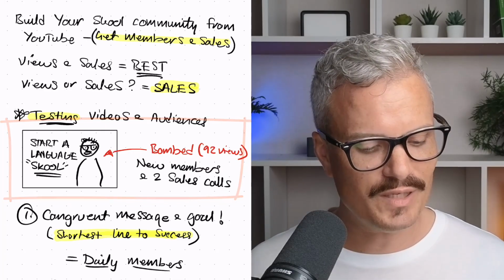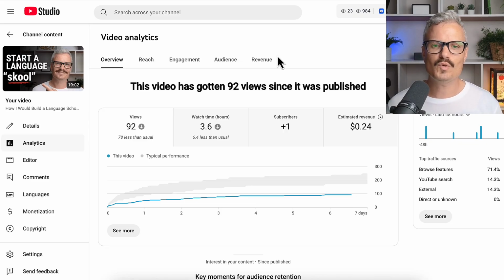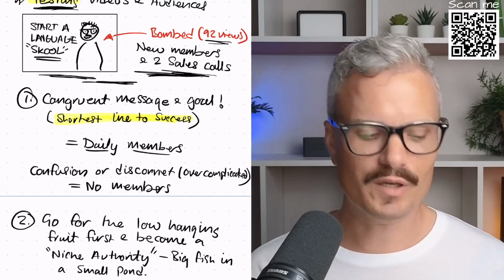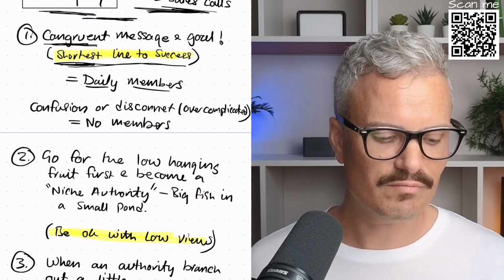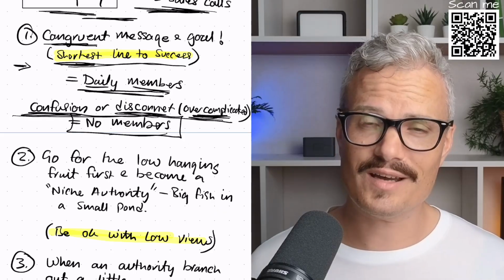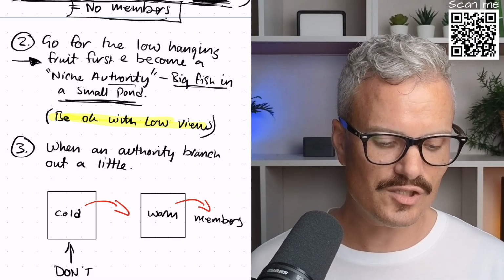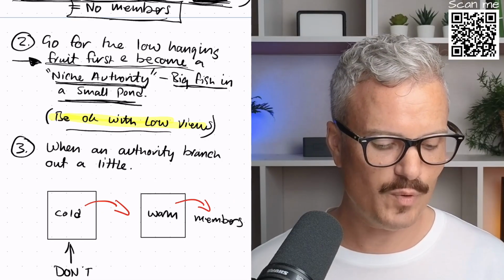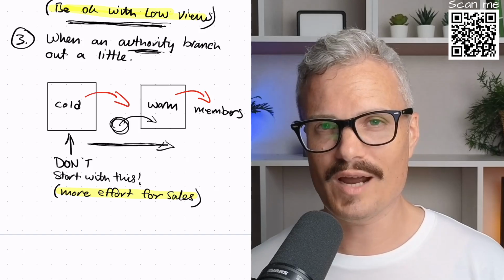Build a Skool Community from YouTube (Get Members & Sales)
If you're trying to build your skool community with YouTube, or you would like to. Then in this video I'll show you the strategies and tips I've learnt from growing my own skool community with YouTube. YouTube is a great way to generate targeted leads and get new members. If you would like daily sign ups then watch this video.

Please note: Advice in my videos and community is based on my experience. Results aren't guaranteed-your success depends on your effort and strategy.